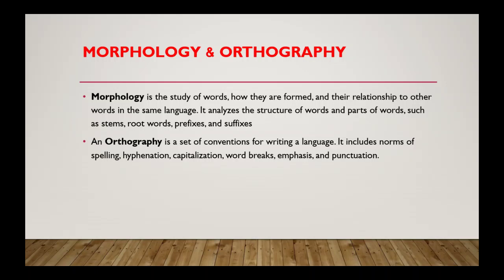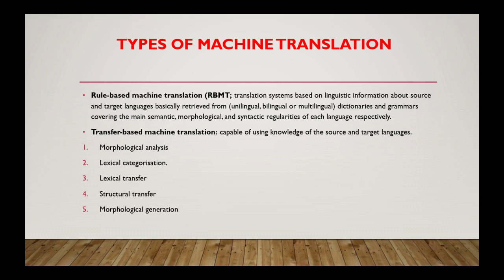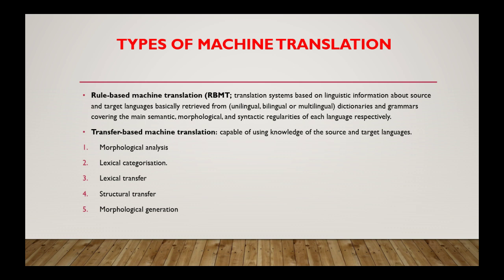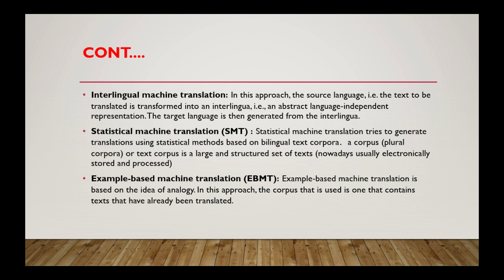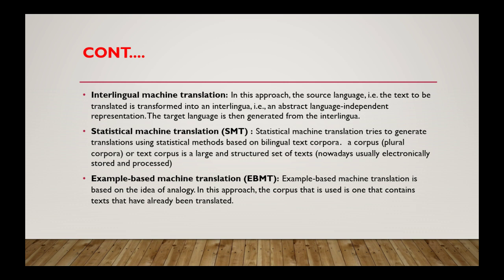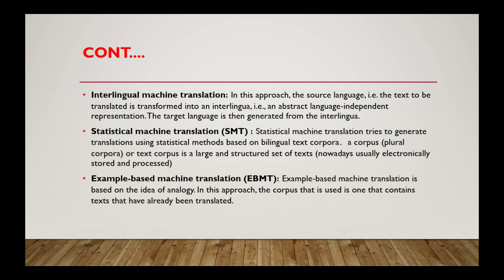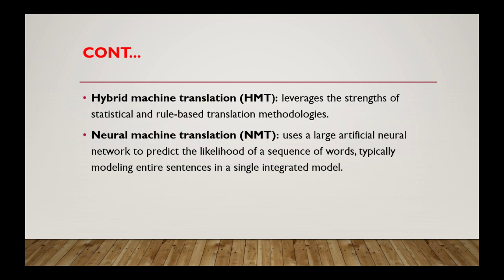Translation Studies (Part V)